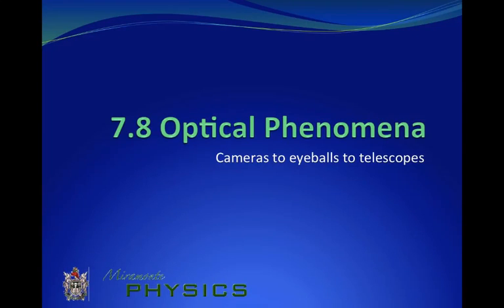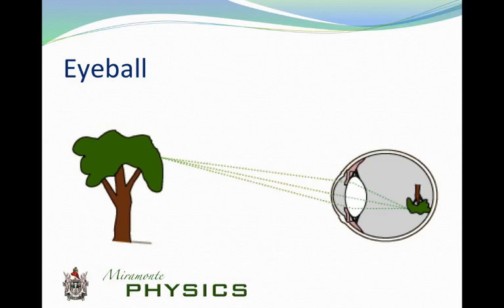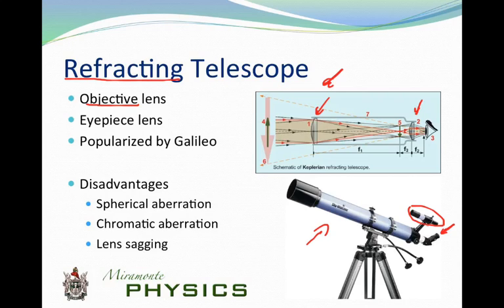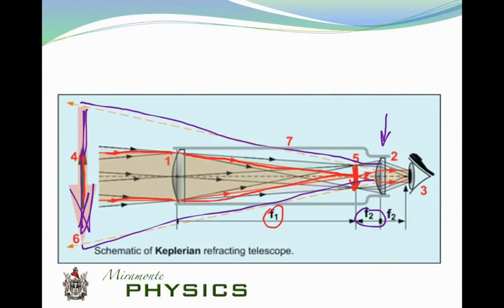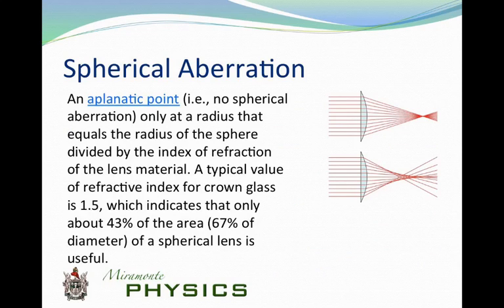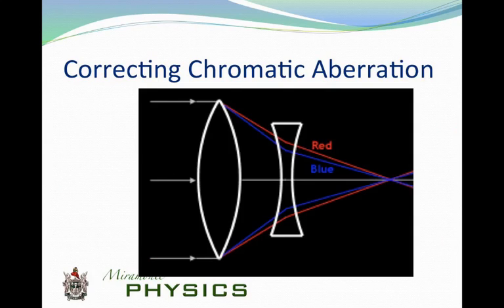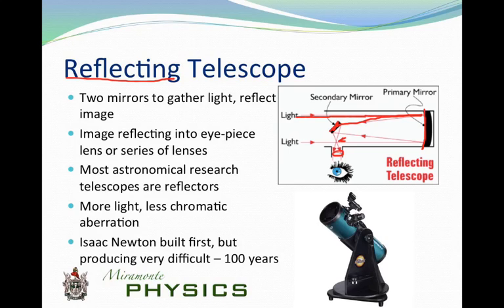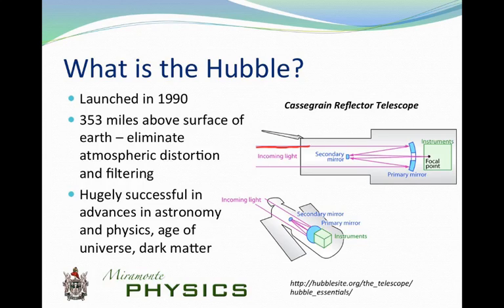unit 7 optical phenomena telescopes